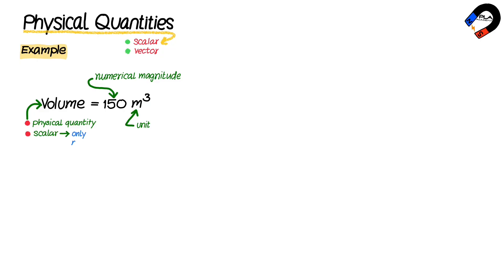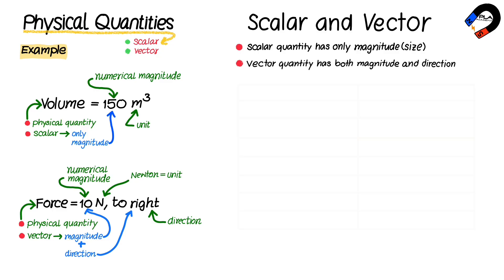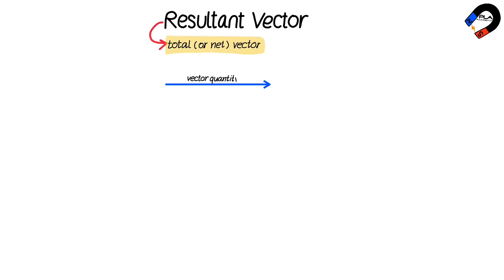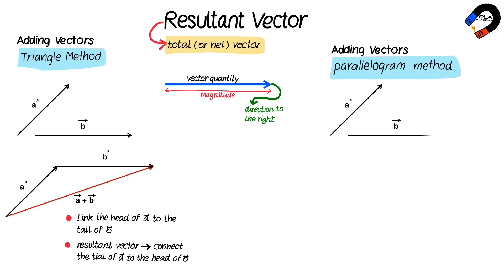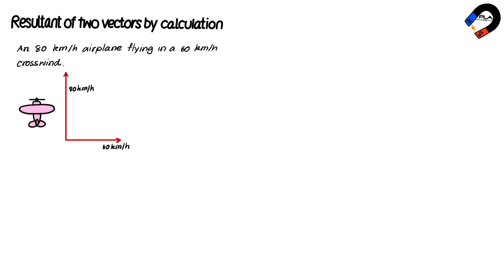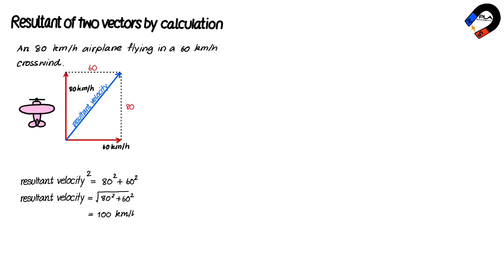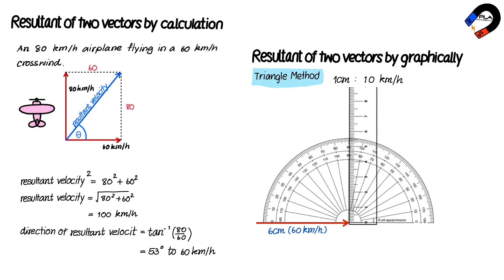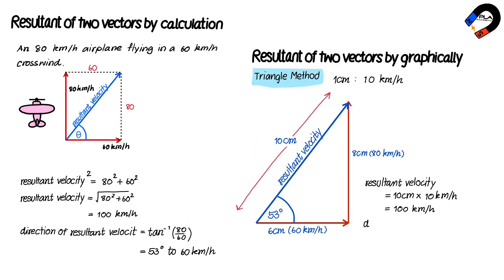Scalar and vector quantities for IGCSE Physics, GCE O level Physics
This video will provide the conceptual knowledge that students need to know for the IGCSE and GCSE exams. This video follows syllabi, which will be used for exams

0:00 introduction
0:10 physical quantities
1:05 Understand and distinguish the scalar and vector quantities
1:44 resultant of two vectors using triangle method and parallelogram method
2:48 Determine, by calculation or graphically, the resultant of two vectors at right angles